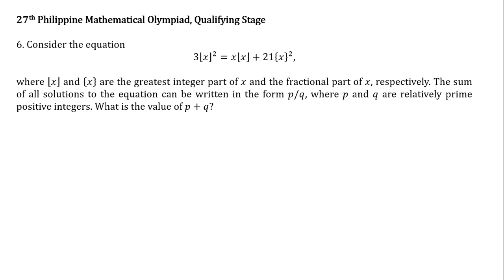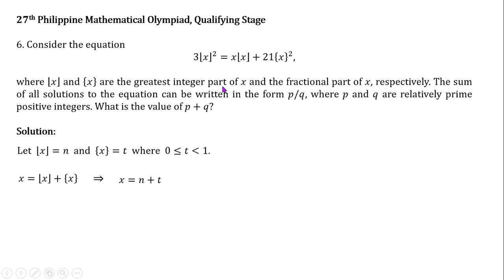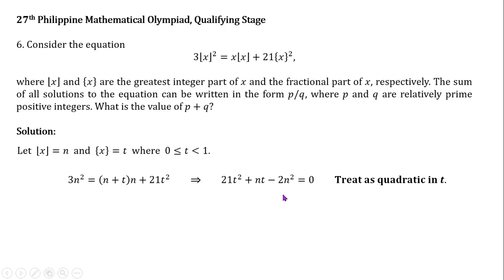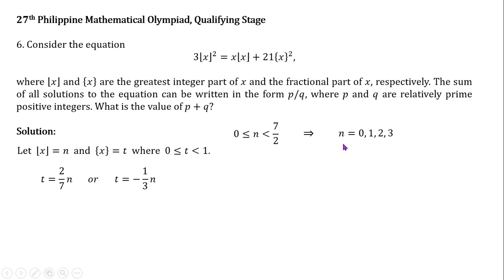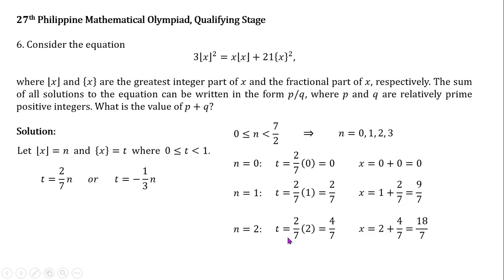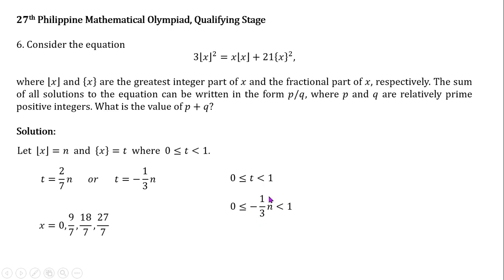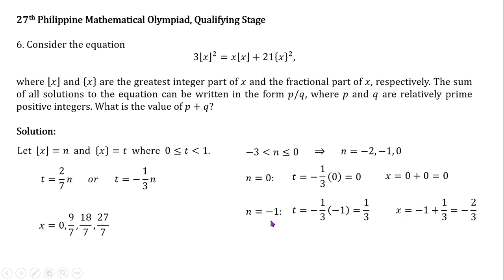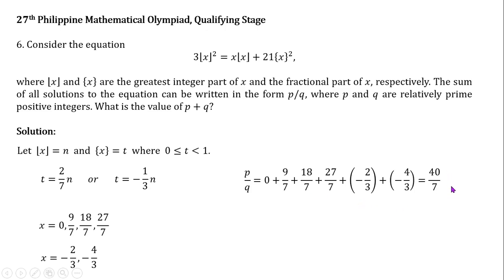27th Philippine Mathematical Olympiad [PMO] - Qualifying Stage, Part 3/Problem 6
This video shows a method of solving an equation containing the floor function.